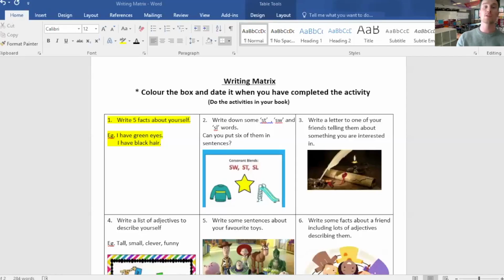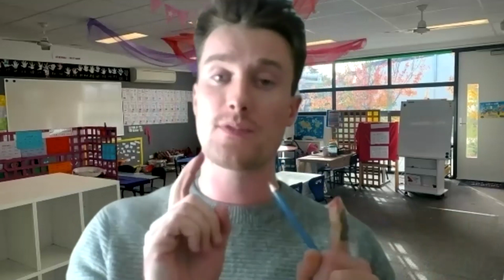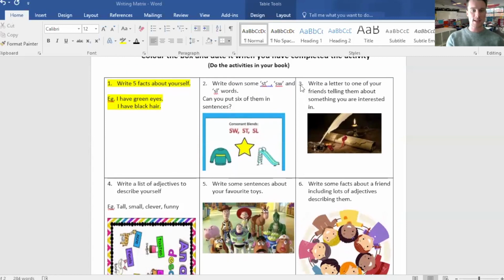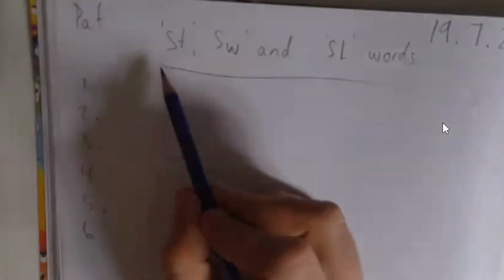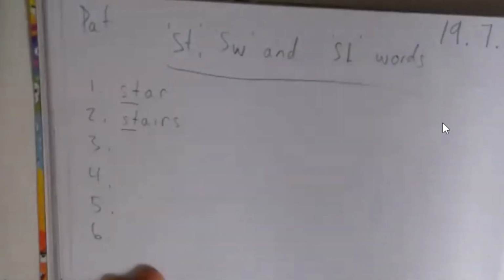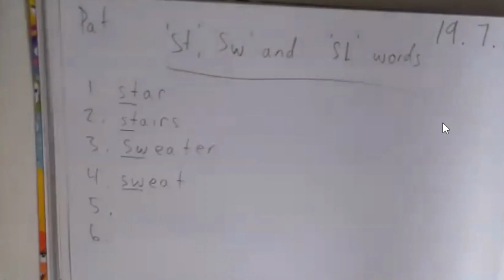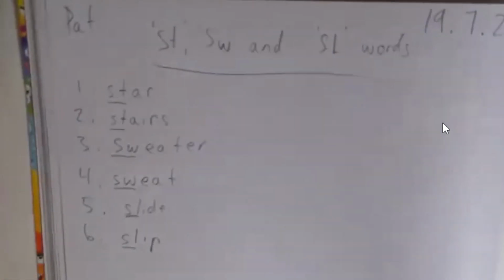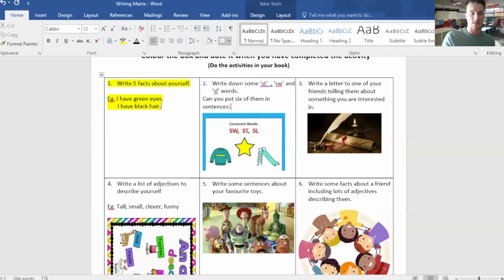Writing Matrix Square 2